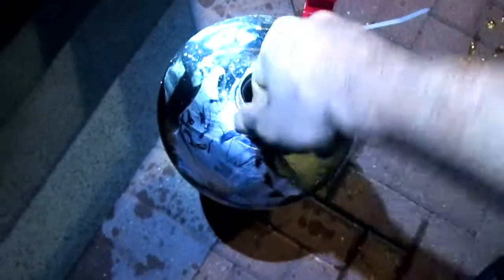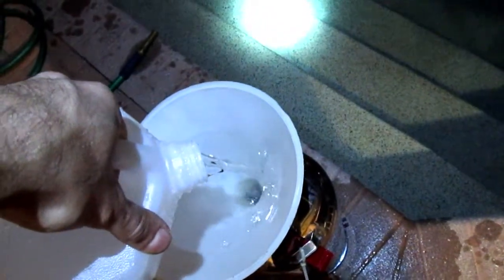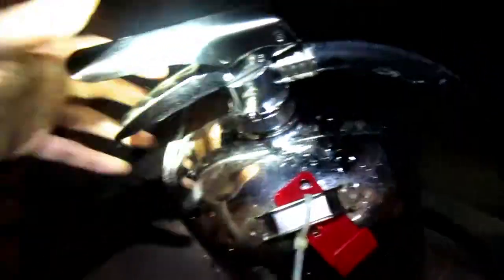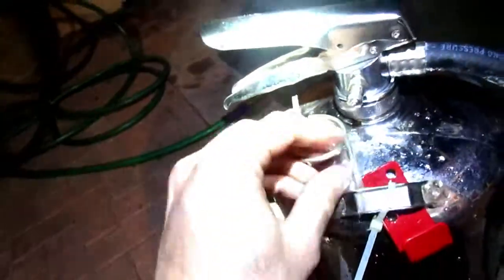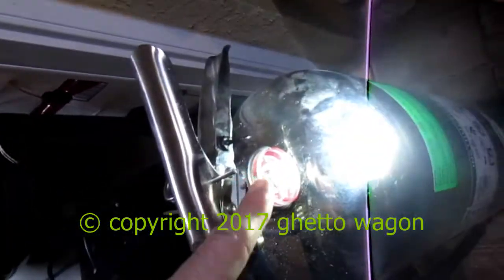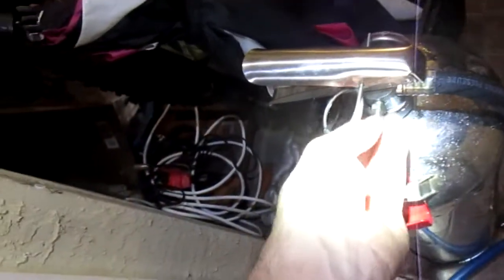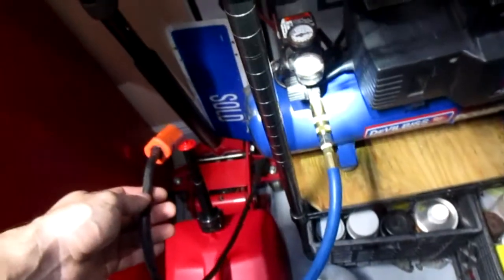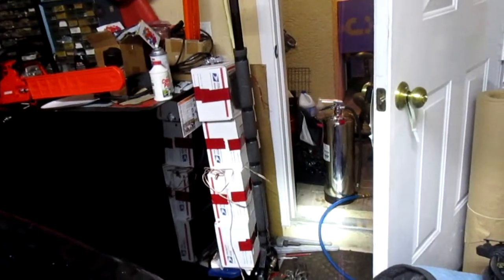Water Can Recharge! Fire Extinguisher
Recharging a water fire extinguisher.  In the dark because everyone else did it in the day in the light